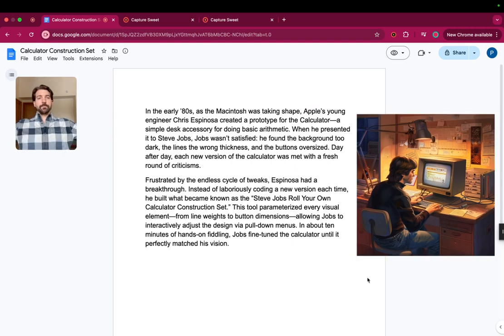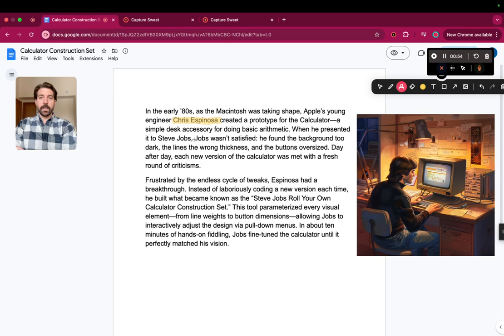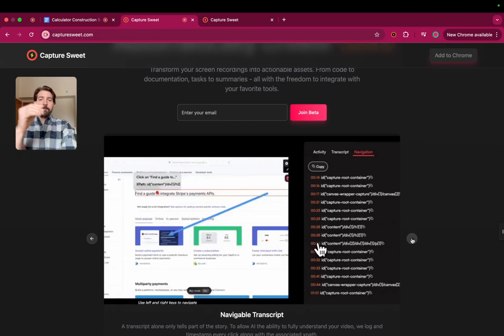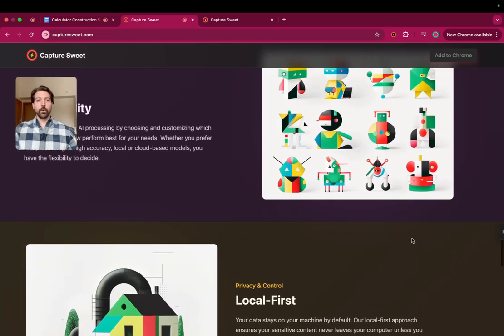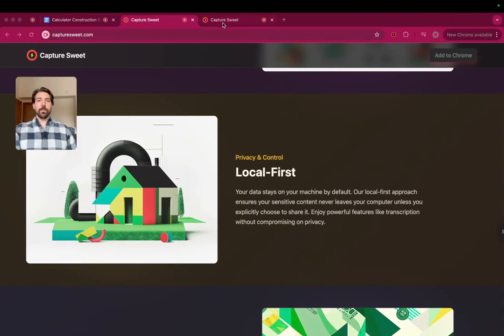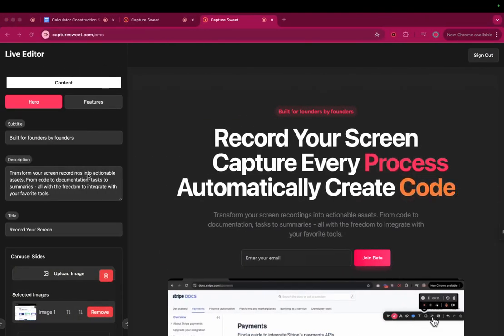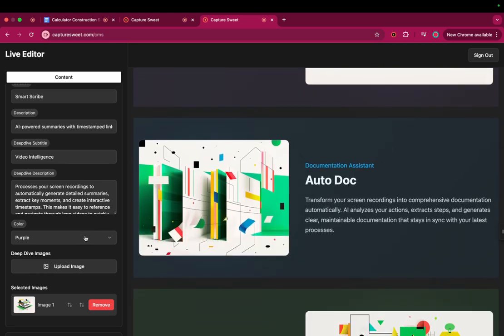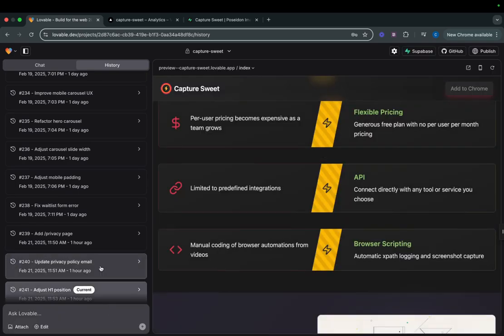First Lovable Build and AI Coding Thoughts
Introduction and Steve Jobs Story
Timeframe: 00:00 - 01:57
Story about Steve Jobs in the 1980s, working on the Macintosh OS. Jobs was obsessive about the calculator’s design, rejecting multiple prototypes from developer Chris Espinoza. Espinoza eventually created the "Steve Jobs Rolling Row and Calculator Construction Set," a tool that allowed Jobs, a non-coder, to realize his vision. The speaker uses this as a metaphor for the concept of "lovable," a tool that empowers creativity without coding skills.

Introducing Lovable and Its Impact
Timeframe: 01:57 - 03:49
Defines "lovable" as a revolutionary tool that auto-generates code, enabling them to build a website in a single day despite lacking coding skills or patience. Comparison to Chris Espinoza’s solution for Steve Jobs, emphasizing its seamless integration with tools like Vercel (hosting) and Superbase (database). Lists personal projects (e.g., Comms HQ, Finjournals, Vellum Bound) they plan to create with Lovable, highlighting its versatility and affordability (under $100/month with subscriptions).

Chapter 3: Capture Sweet Demonstration
Timeframe: 03:49 - 06:58
The speaker introduces Capture Sweet, a screen recording tool they’re using (a Loom competitor), the marketing site built with Lovable. It captures rich metadata (screenshots, URLs, XPaths) during recordings, enabling AI-generated how-to guides or browser automation scripts. Unlike Loom, it’s local-first with a clean interface and flexible API integrations (e.g., Zapier, AWS). They critique per-user pricing models and propose a flat-rate pricing structure for Capture Sweet based on video quotas.

Building a Custom Website with Lovable
Timeframe: 06:58 - 10:58
Showcases a website built in a day with Lovable, featuring a waitlist and interactive elements (e.g., a "Join the Beta" animation). Explains how Lovable generated the site from prompts and integrated it with Superbase for a custom CMS. This CMS allows live edits, rollbacks, and visual tweaks (e.g., colors, icons), all without coding. The process is intuitive, with AI handling text and layout adjustments based on detailed input.

Comparing Lovable to Other Tools
Timeframe: 10:58 - 14:48
Contrasts Lovable with tools like Bubble and Cursor, noting its lower barrier to entry and greater control. Lovable saves code to GitHub, offers rollback features, and adapts to iterative feedback (e.g., tweaking a pulsating button animation). Unlike Cursor, where errors can break everything without clear recovery, Lovable’s version control feels empowering. The speaker appreciates the ability to refine designs quickly and own the resulting code.

Vision for Capture Sweet and Closing Thoughts
Timeframe: 14:48 - 17:38
Invites viewers to try Lovable, mentioning its Figma import feature for rapid prototyping. Outline ambitions for Capture Sweet, including an API marketplace where users can upload and verify modules using Lovable and AI. This would make Capture Sweet a free, local-first tool for founders, with rich video metadata enhancing team communication (e.g., tracking who’s watched videos). They conclude by expressing excitement about the potential of screen recording tools and Lovable’s role in their creative process.